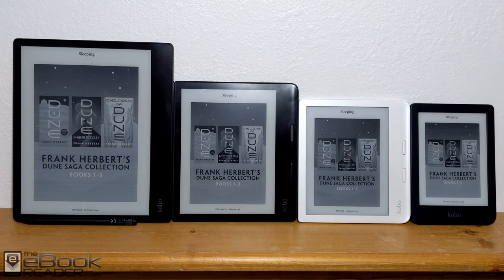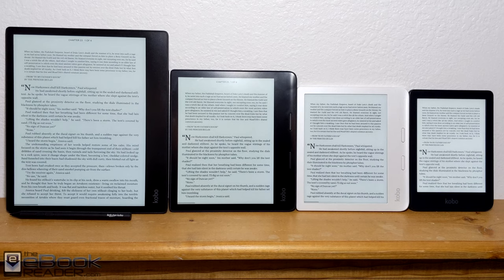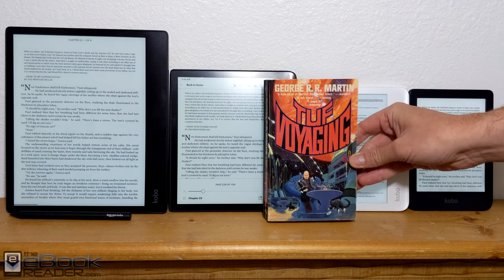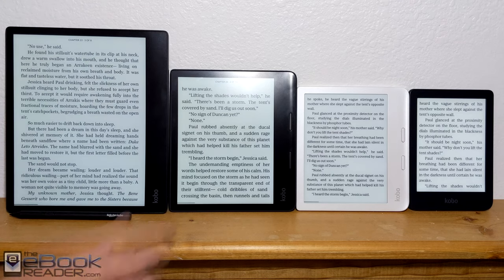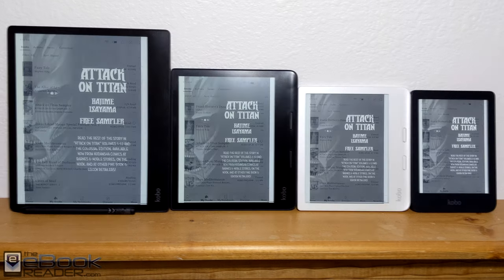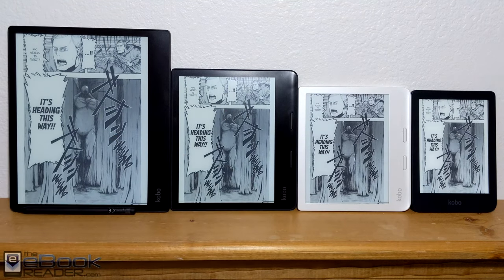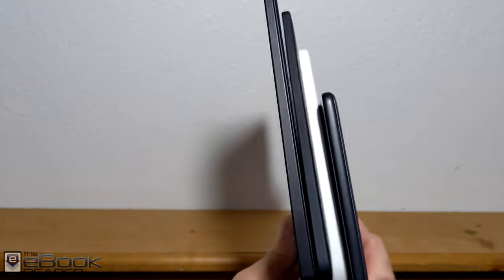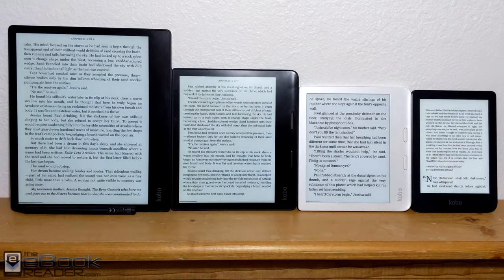Kobo eReader Size Comparison - Current Models 2023